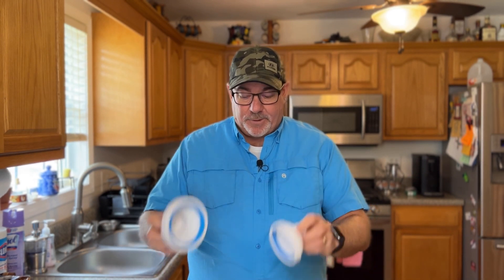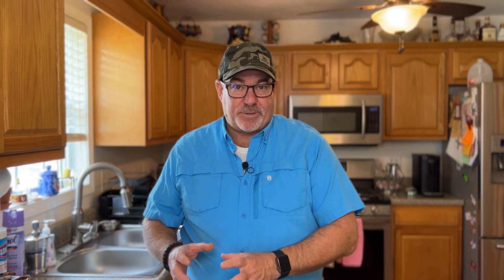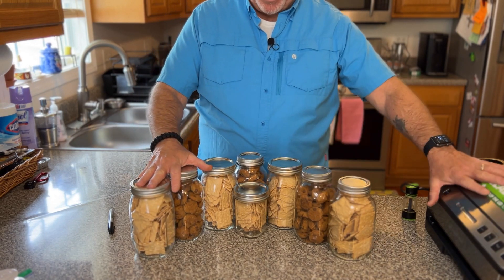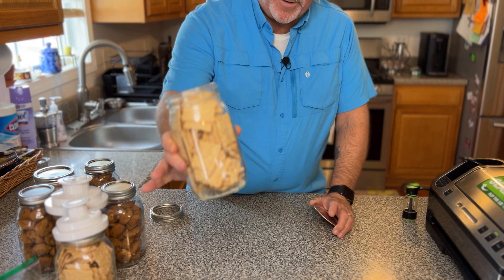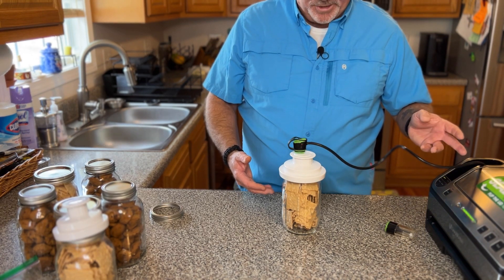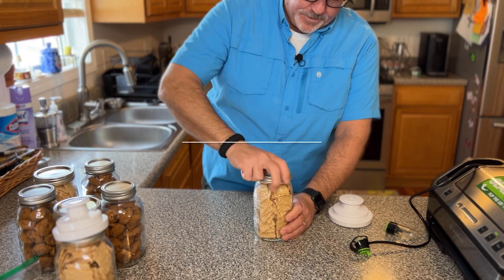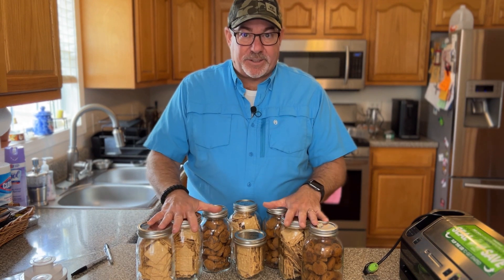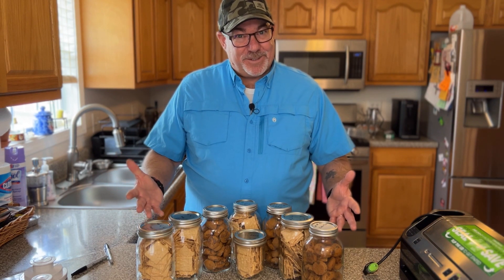Mason jars! keep it fresh for years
We vacuum seal cookies and crackers in this video. We have a 9 year old son and want to have snacks on hand when some of these items are no longer around or just to expensive. We also wanted to get these things before inflation makes them out of reach. We are on the edge of hyperinflation. We have war raging between Russia and Ukraine.This will have a major impact on what we pay for at the store.